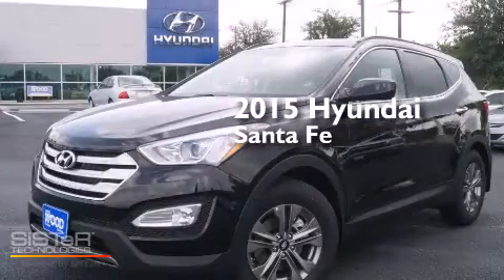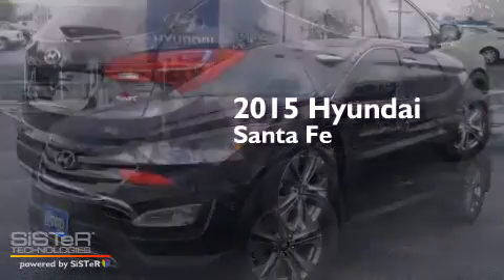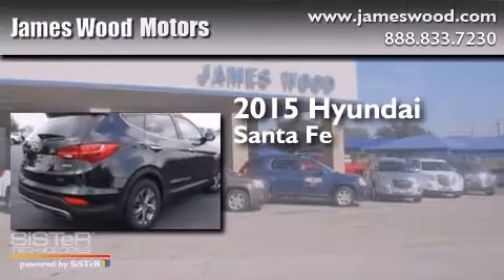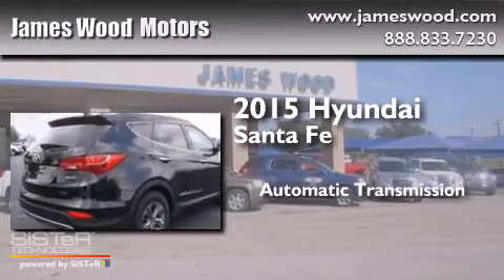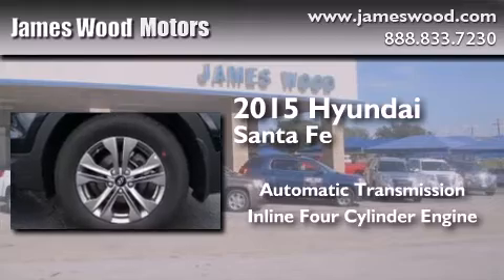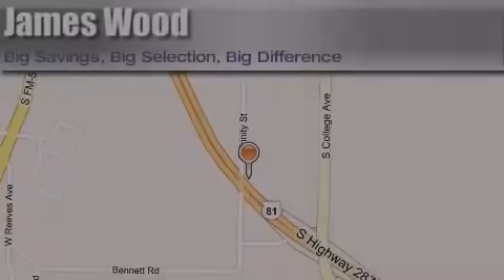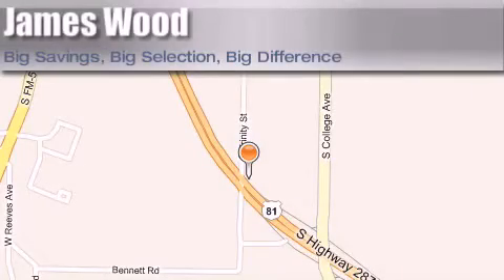2015 Hyundai Santa Fe Ft Worth TX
We've been honored to serve the Decatur TX area , we promise that your experience at our dealership will exceed your expectations ! Year : 2015 Make : Hyundai Model : Santa Fe Engine : 2.4L 4 Cyl. Fuel Injected Trans . : Shiftable Automatic Exterior : Twilight Black Miles : 80 James Wood Motors US Hwy 287 South Decatur , TX 76234 Welcome to James Wood - your source for quality new and used cars from Buick , Cadillac , Chevrolet , GMC , Hyundai , and Pontiac . With two north Texas locations to serve you - Decatur and Denton - our new new used car sales force is ready to assist with your next new or used car purchase . We have a large inventory of new and used cars ready for delivery today . Proudly serving the Dallas and Fort Worth Metroplex ! The James Wood Auto Group's business philosophy is to provide our customers with quality Chevrolet , Pontiac , Hyundai , Buick , GMC , and Cadillac cars , trucks and SUVs , but also provide great value and service . We are celebrating 30 years in the automotive business in the Dallas - Ft . Worth , Texas area , and it is our policy to treat every visitor that enters our Chevy , Pontiac , Buick , GMC , Hyundai , and Cadillac dealership doors as an honored guest without exception . The bottom line is we work hard every day to provide a friendly and professional sales experience for the car or truck buyer , quotes Mr . Wood . Every customer deserves that and we guarantee that you’ll find it at the James Wood dealerships . 2015 Hyundai Santa Fe Decatur TX